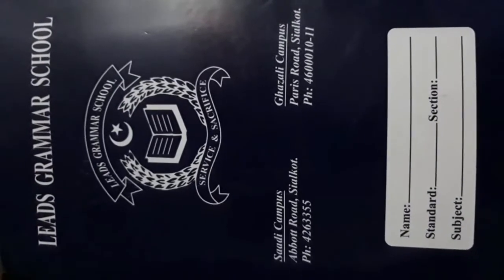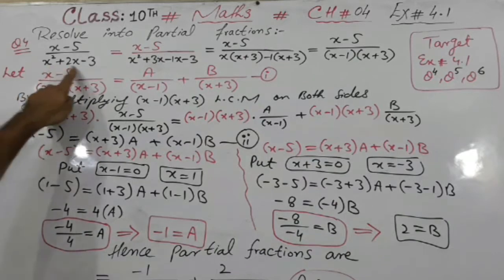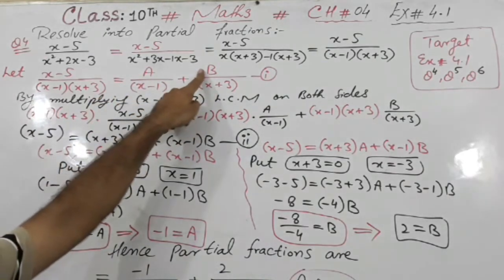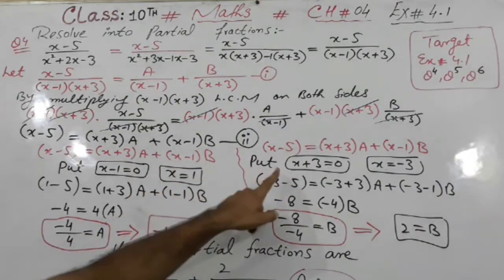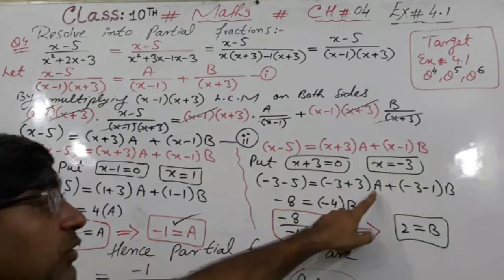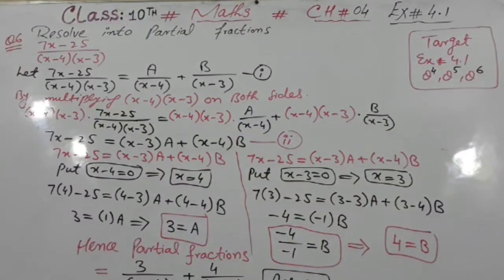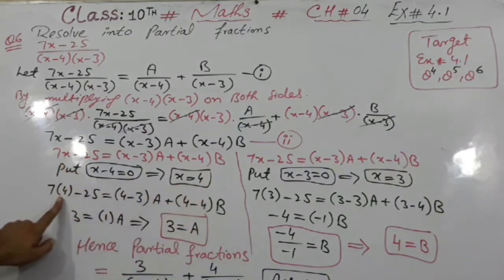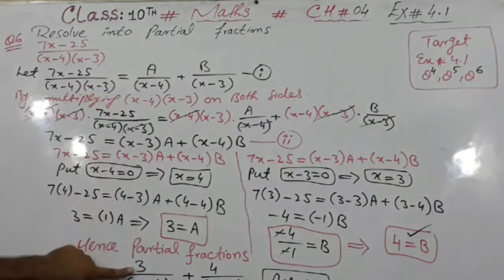Maths Lec# 32 Ex 4.1